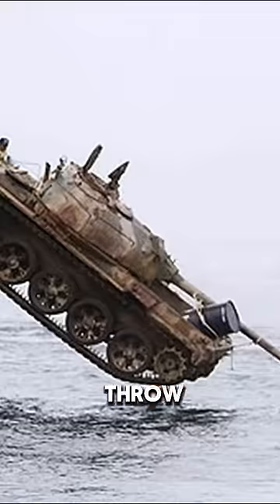Why US Dump Tanks At Sea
Why does the United States throw decommissioned tanks after world war 2 directly into the sea?. tanks has many components assembled inside, If it is dismantled before being refurbished, the cost will be huge. So the best way is to throw it into the ocean so that it be used as an artificial reef to rebuild the seabed ecological environment.